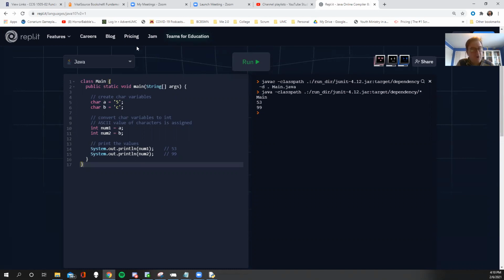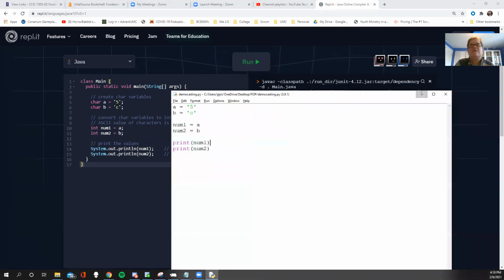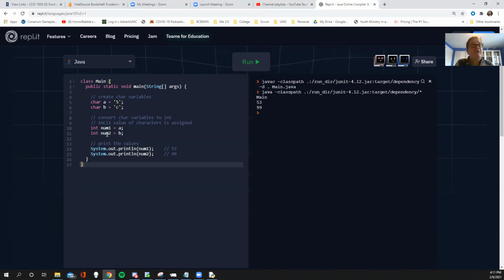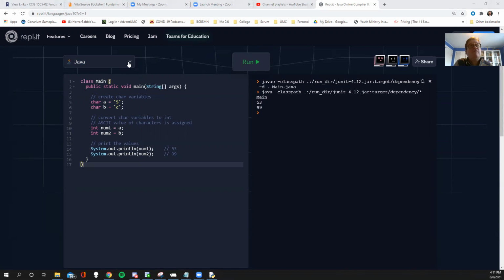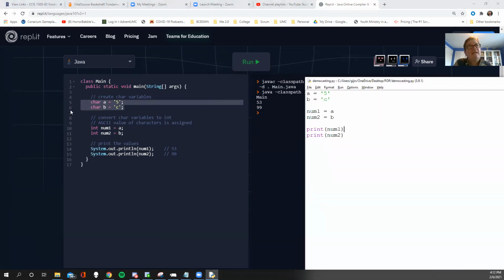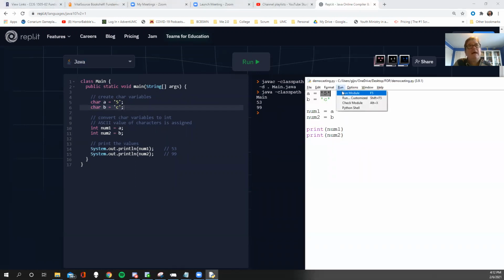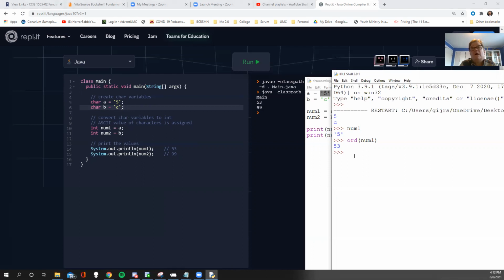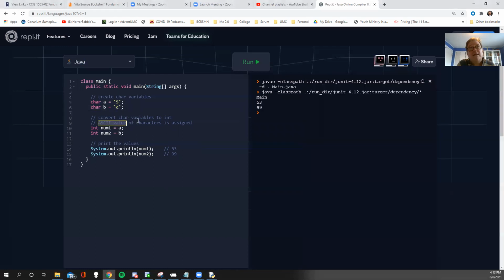FOP E4P2 Comparing Python to Java